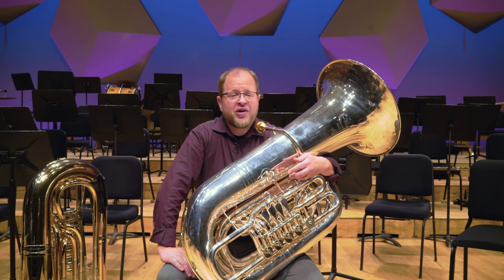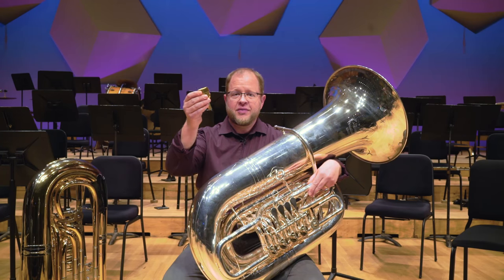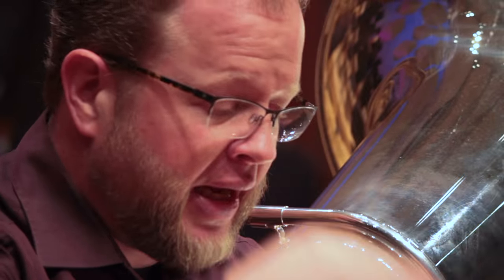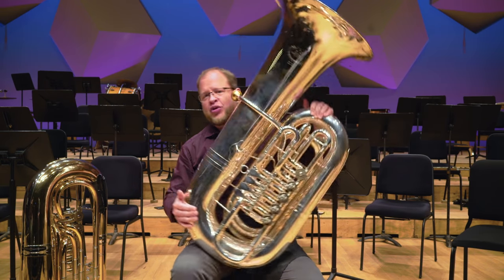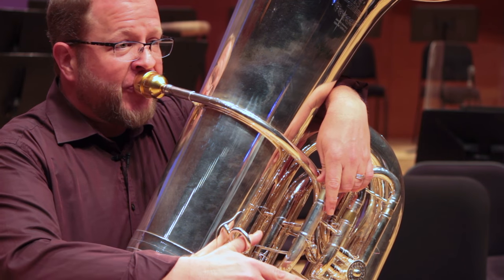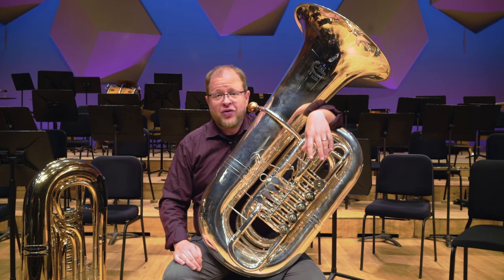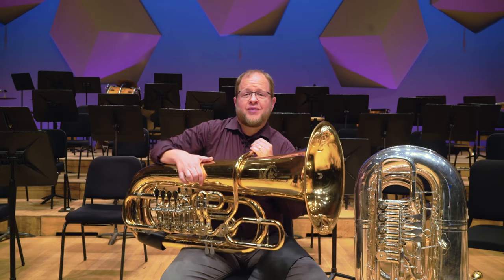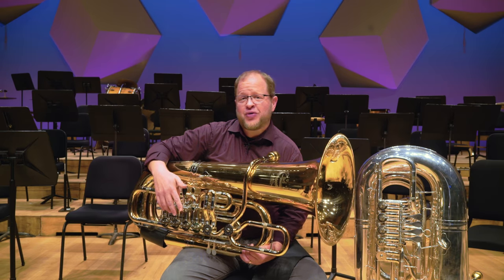Minnesota Orchestra: Tuba Demonstration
Minnesota Orchestra's Principal Tuba Steve Campbell demonstrates the different parts of the tuba and shows us how to make sound on the instrument.